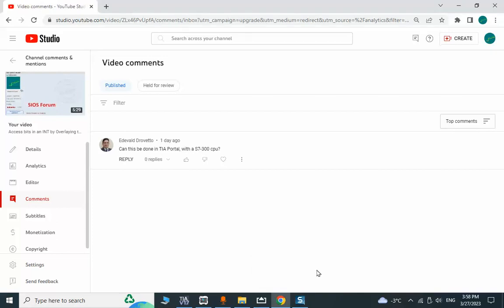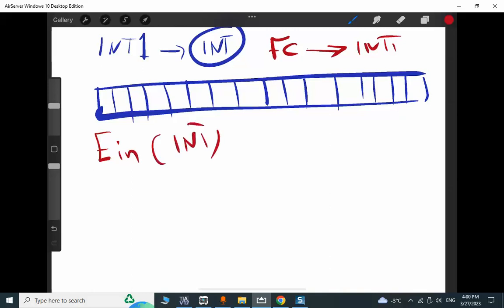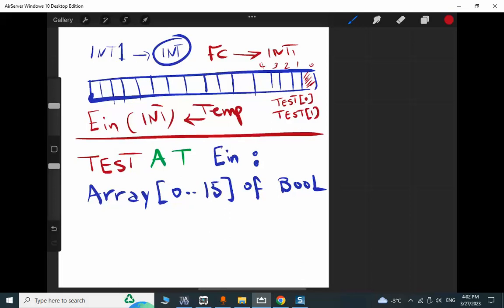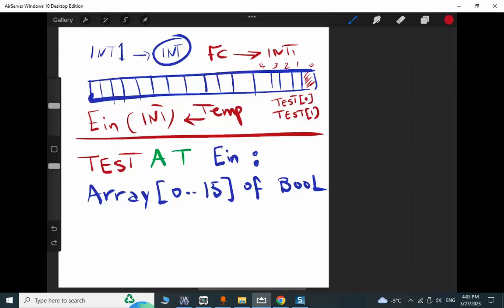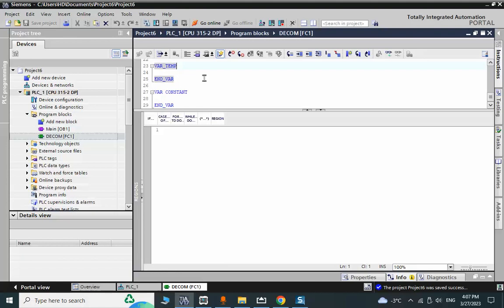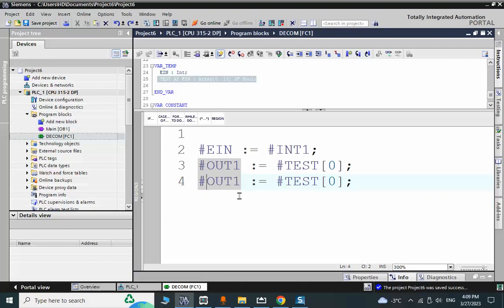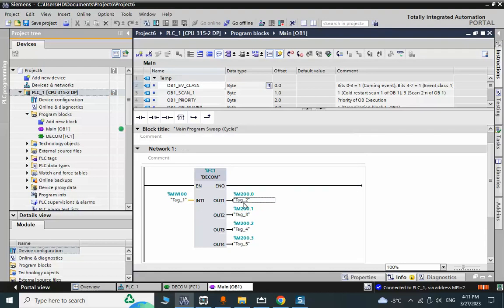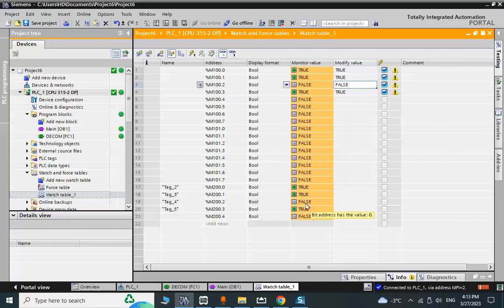SIEMENS TIA Portal | Access bits in an INT by Overlaying tags | SCL | S7-300 | S7-400